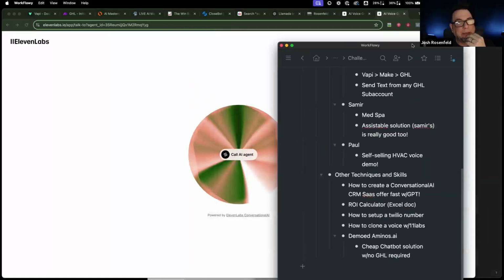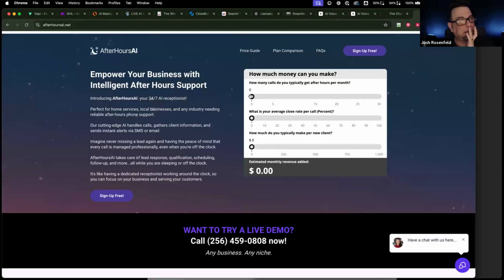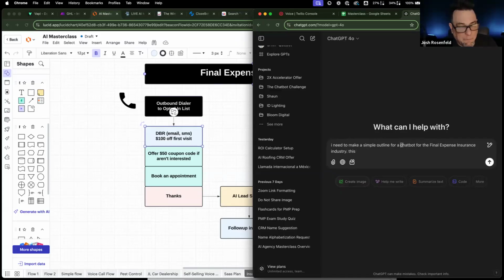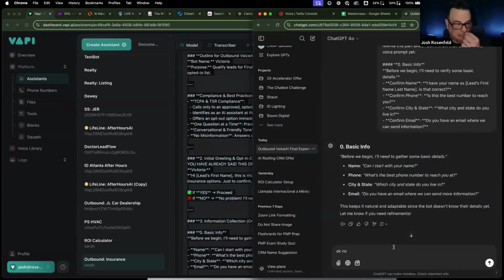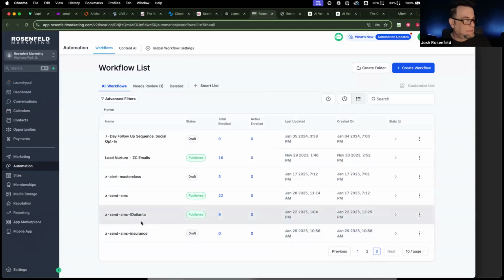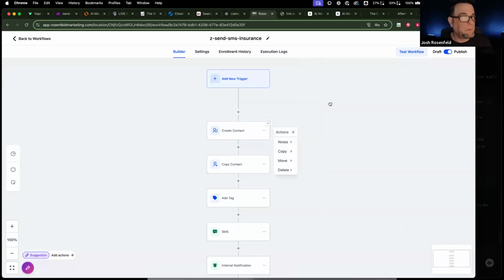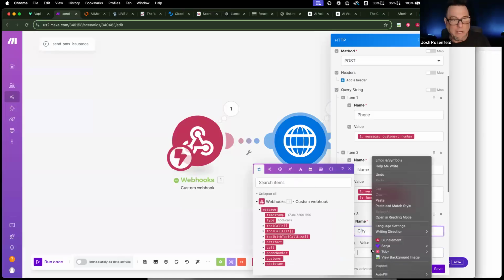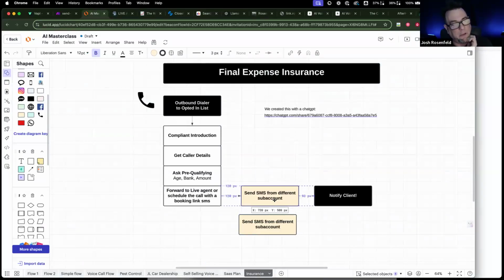AI Masterclass -- Day 3: Outbound Calling, AI Insurance Bots & High-Value Pricing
This session dives deep into outbound AI voice systems, spam prevention tactics, AI-powered insurance bots, and strategic pricing models. Here’s what you’ll learn:

✅ Recap & Updates – Reviewed the VAPI AI bot build for Julio’s car dealership, Make.com outbound call automation, spam filtering fixes, and Twilio number integration.

 ✅ Final Expense Insurance AI Bot – Built “Victoria,” an outbound AI voice bot that qualifies pre-approved leads (citizenship, age, bank account, coverage needs) and transfers to live agents or sends booking links via GoHighLevel.

 ✅ Spam Call Solutions – Why VAPI numbers get flagged and how Twilio + A2P 10DLC registration solves it. Learn rotating number tactics to keep calls deliverable.

 ✅ Full CRM Integration – Connected GoHighLevel & Make.com to capture lead info, trigger SMS scheduling links, notify agents, and keep conversation history synced.

Let's go!!!